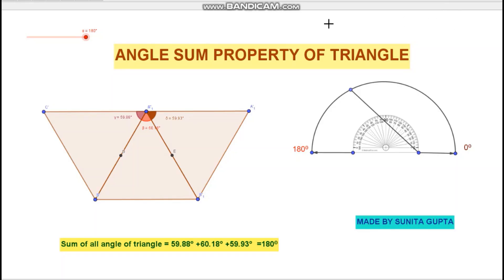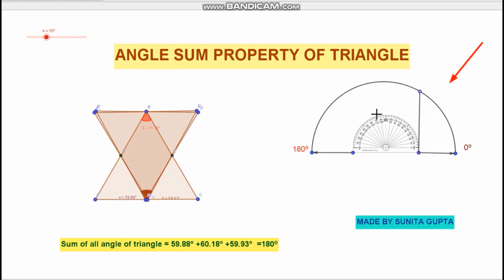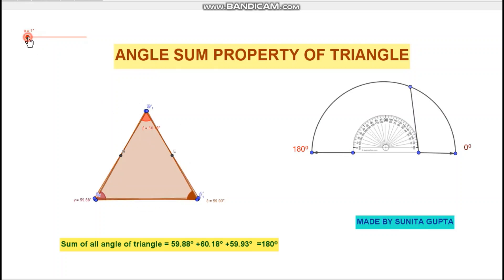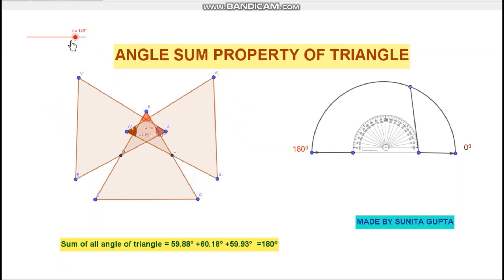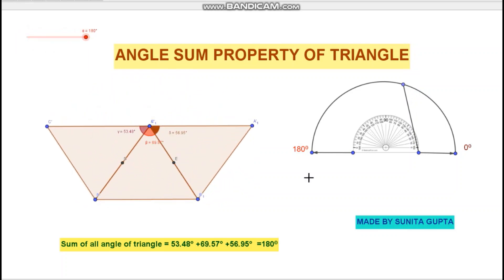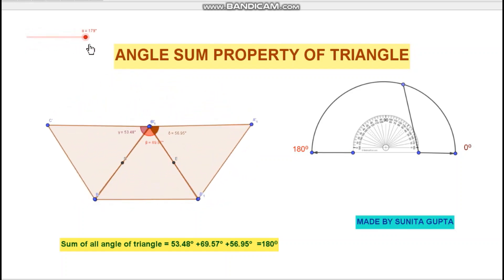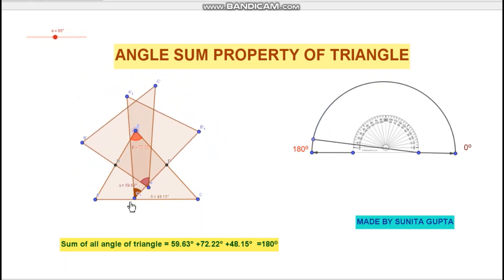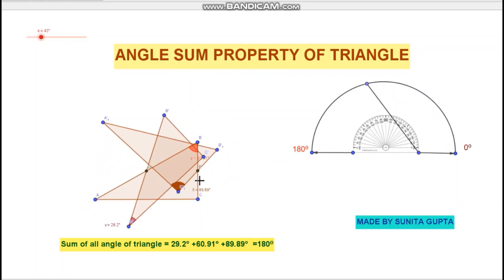Angle sum property of triangle by geogebra || for class 6, 7 and 8 || NCERT